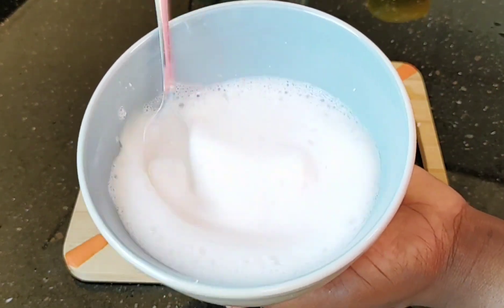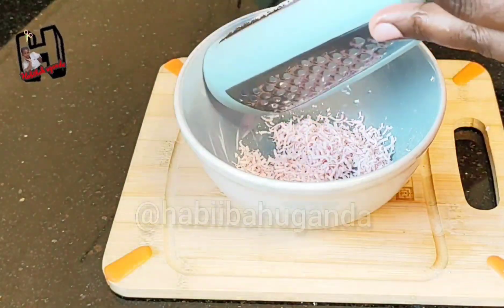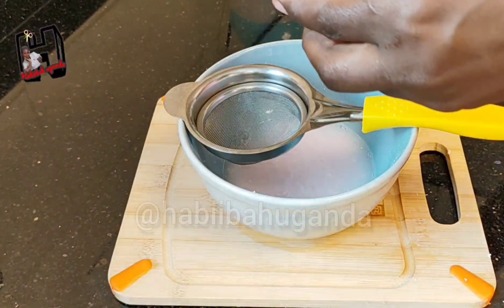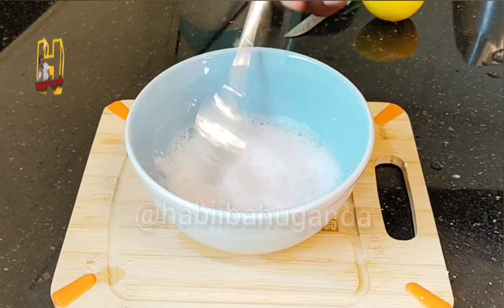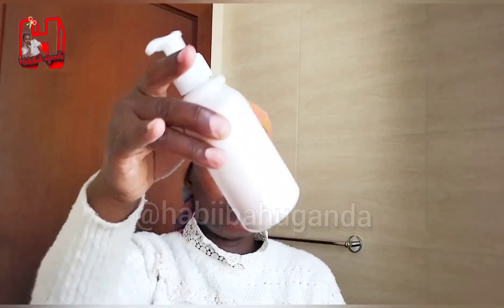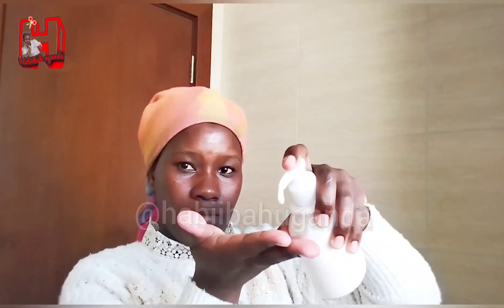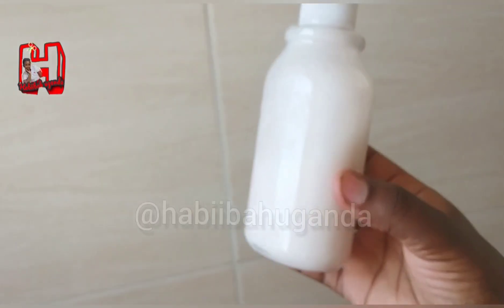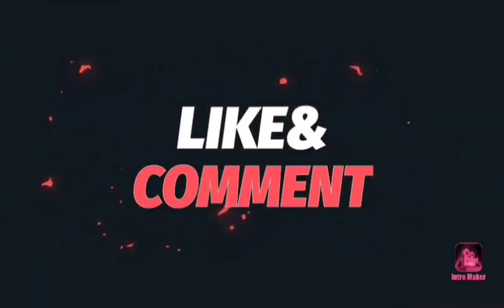Home made lemon face wash to dry pimples and control oil on the skin.